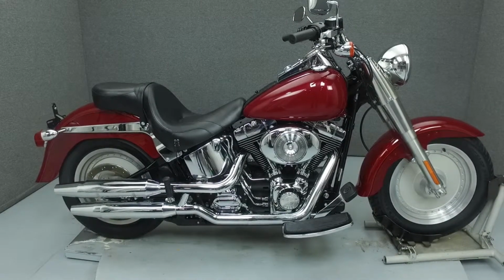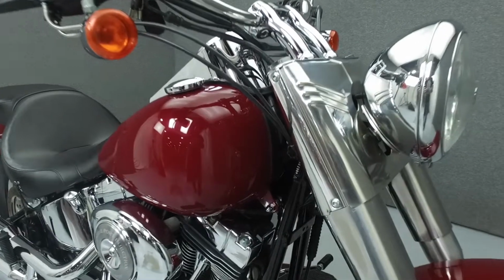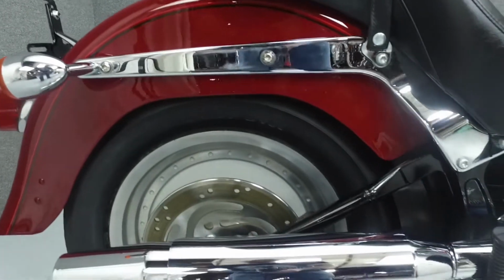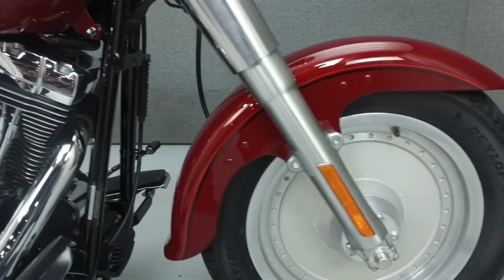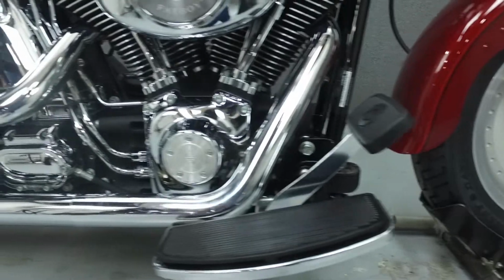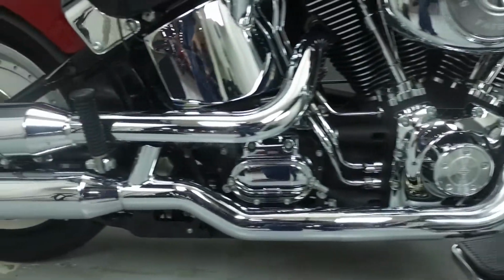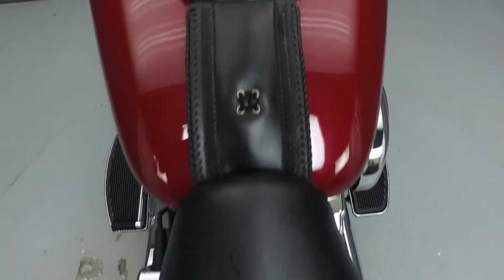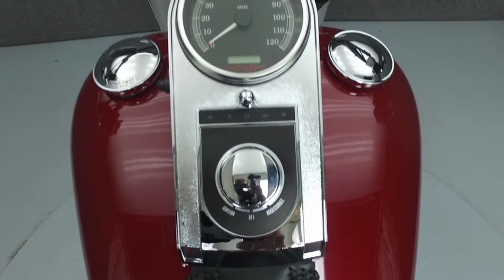2006 HARLEY DAVIDSON FLSTF FAT BOY - National Powersports Distributors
Today we're going to take a look at this Harley Davidson Fat Boy with 13.550 miles.  Powered by a 88 cu/in v-twin engine with a 5-speed transmission, the Fat Boy puts out  85 foot-pounds of torque at 3000rpm. It has a seat height of 25.1" and a dry weight of 714lbs.